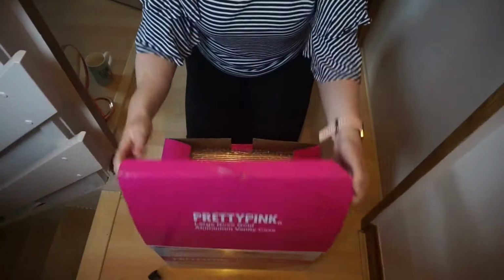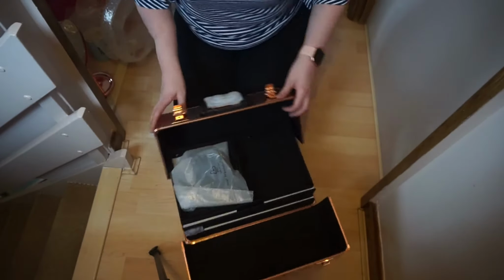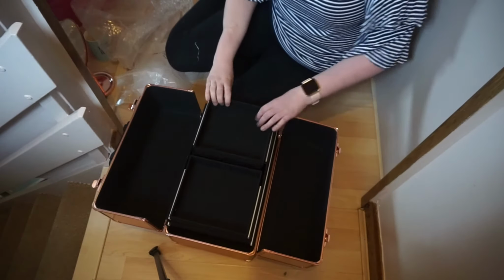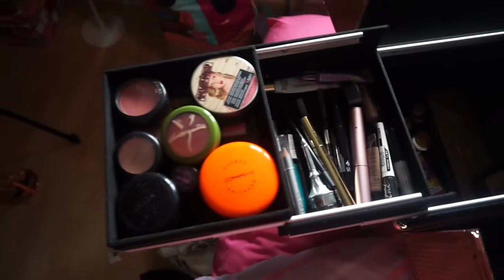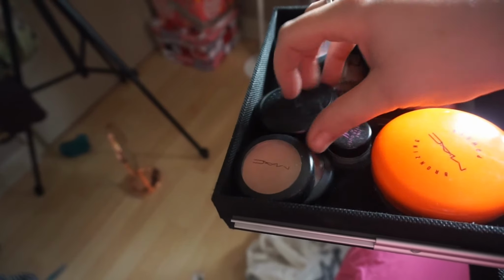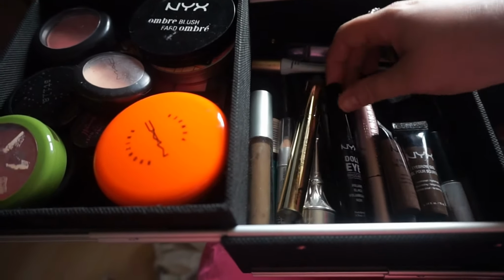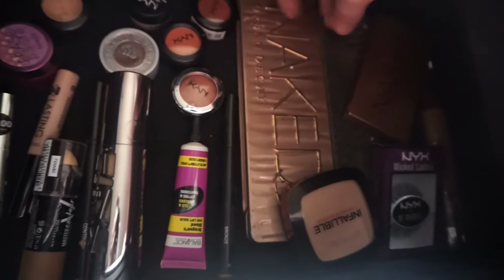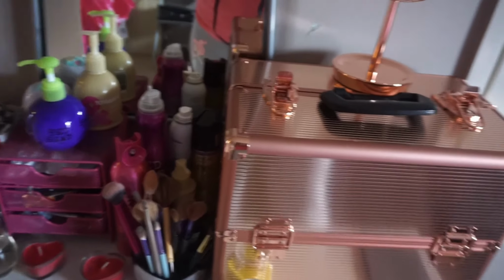unboxing rose gold vanity case from argos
unboxing the pretty in pink rose gold vanity case from argos which is priced at 29 pounds